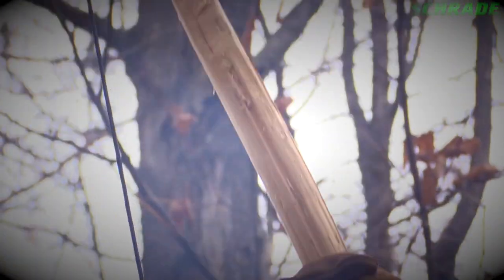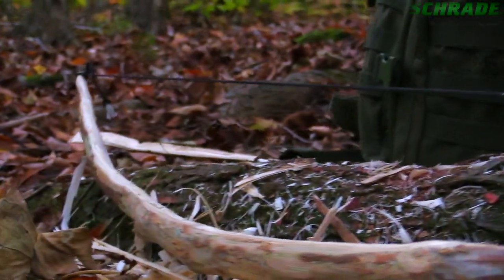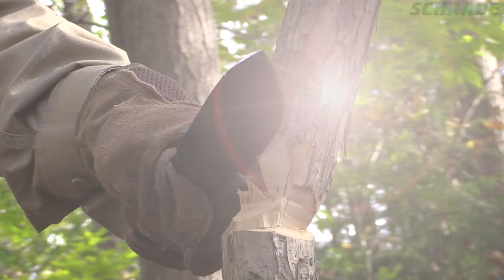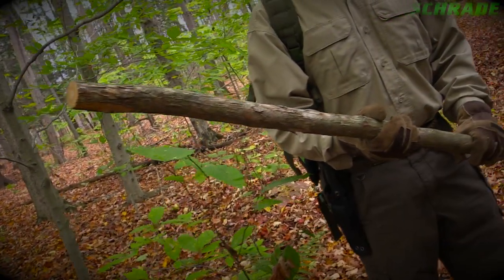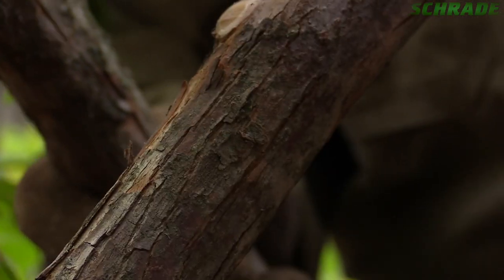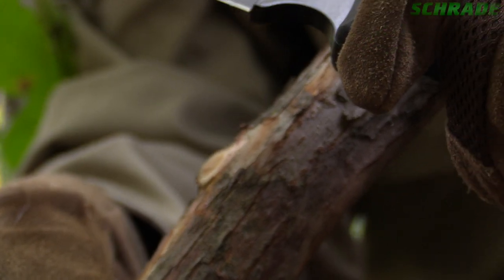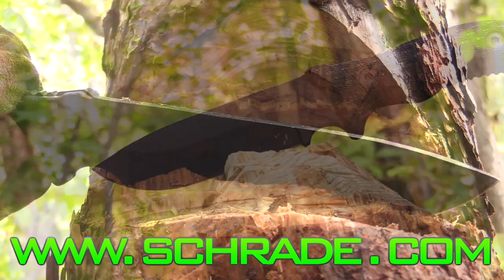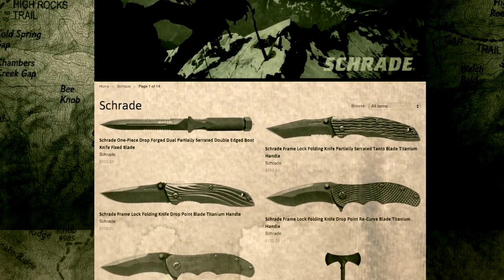DIY Project - How to Make a Fun Survival Bow from a Tree in the Woods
In this Schrade Quick Tip video we will show a practical and expedient technique for building a survival bow in the wild. Hang around until the end of the video to learn how to build this effective hunting tool from start to finish and get a few tips from our experts along the way.